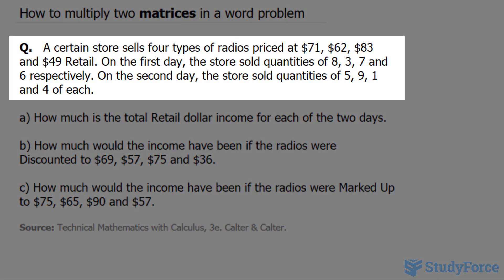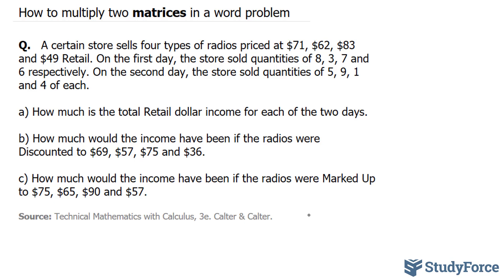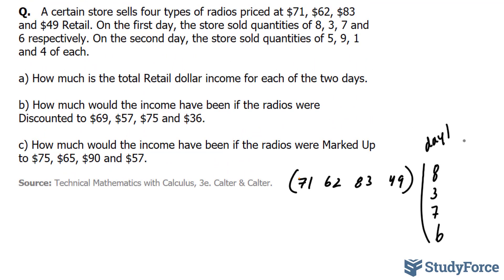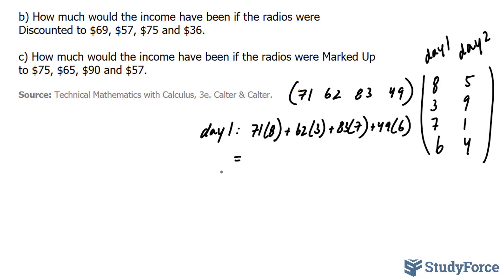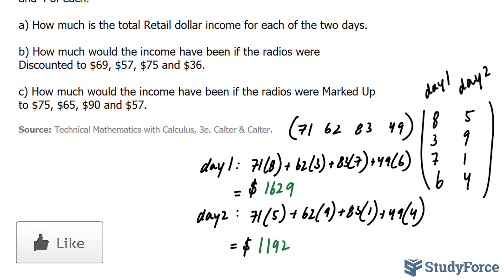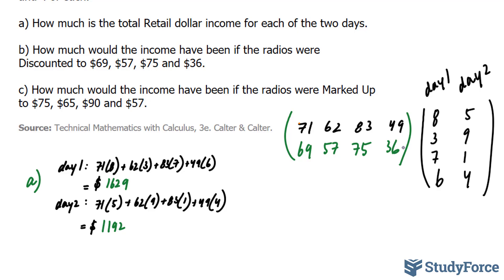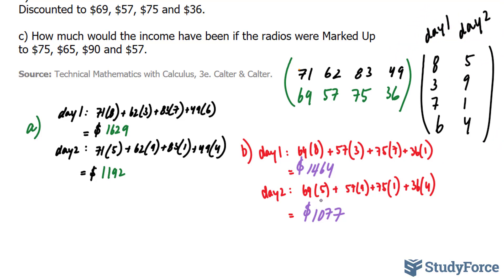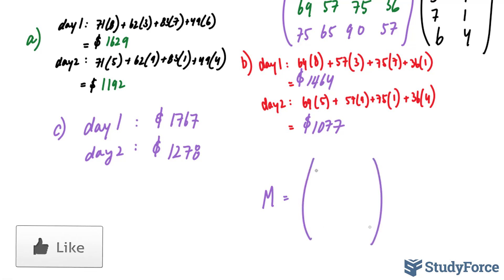📚 How to multiply two matrices in a word problem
Q.   A certain store sells four types of radios priced at $71, $62, $83 and $49 Retail. On the first day, the store sold quantities of 8, 3, 7 and 6 respectively. On the second day, the store sold quantities of 5, 9, 1 and 4 of each.

a) How much is the total Retail dollar income for each of the two days.

b) How much would the income have been if the radios were Discounted to $69, $57, $75 and $36.

c) How much would the income have been if the radios were Marked Up to $75, $65, $90 and $57.